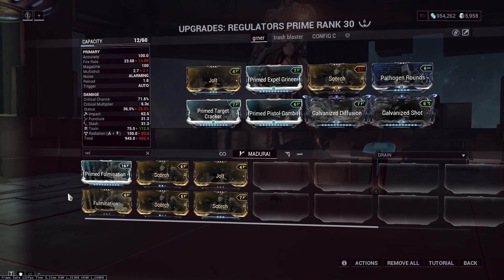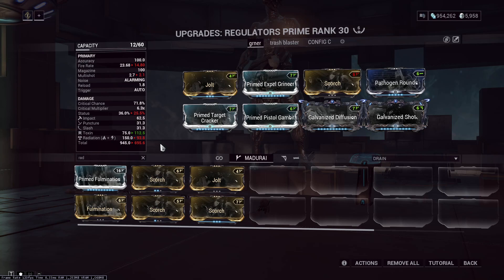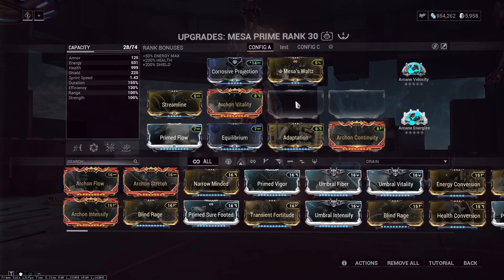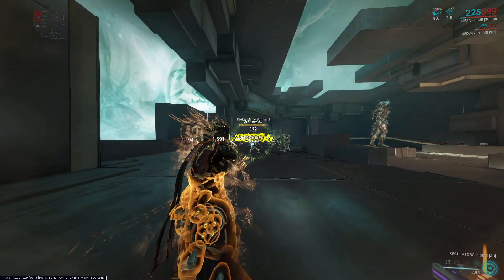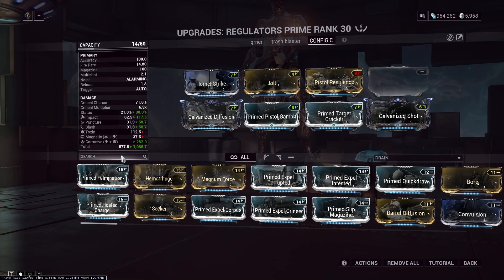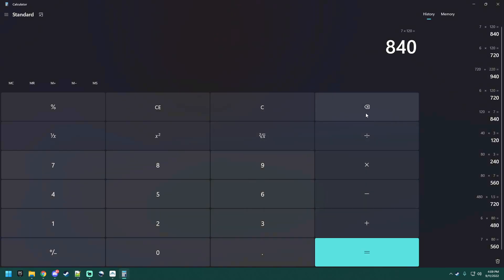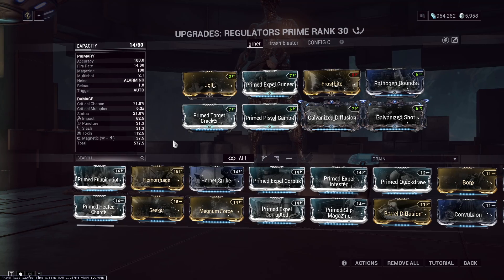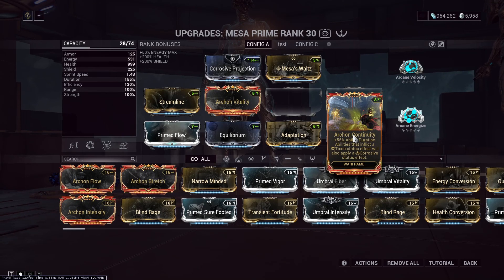30 min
for tha bois